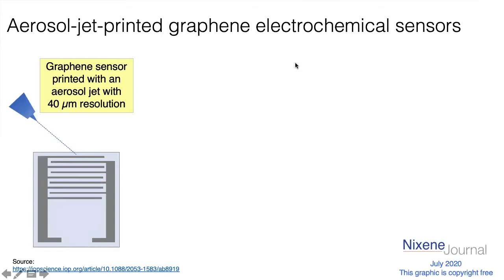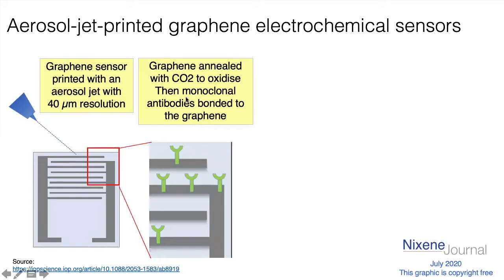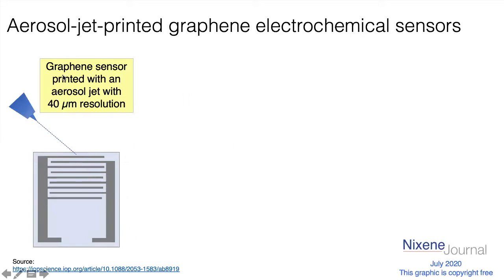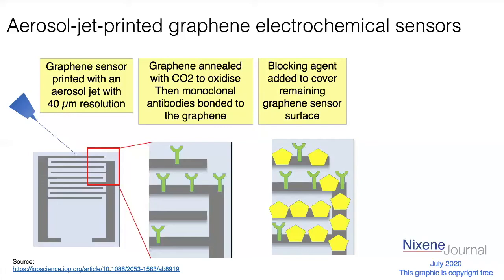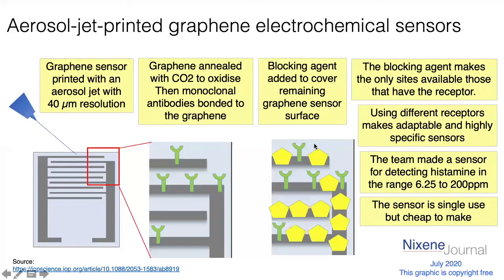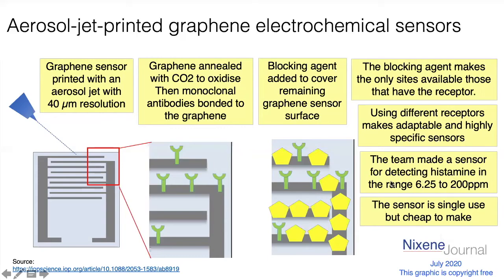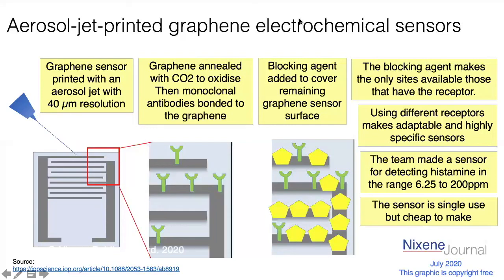22 Aerosol Jet Printed Graphene Ink Biosensors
Adrian Nixon (Editor of the Nixene Journal) in conversation with Debbie Nelson.  Adrian talks about aerosol printed graphene sensors and uses an example of a histamine biosensor.

For this video, #22 - Aerosol-jet printed ink biosensor, please reference

Nixene Publishing firmly established its global leadership in clear, concise, unbiased graphene and 2D materials communication, focusing on science, not hype. Learn more about all the information products available